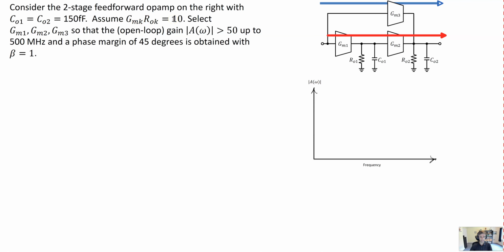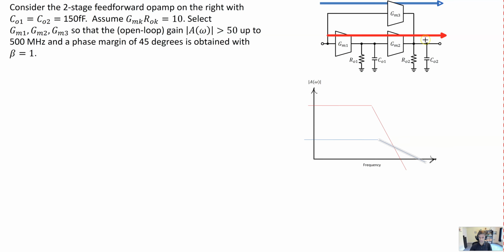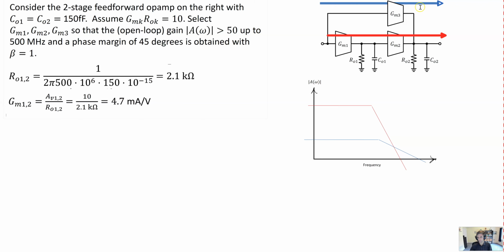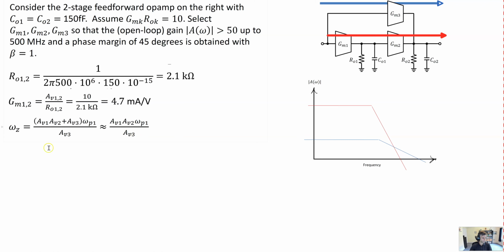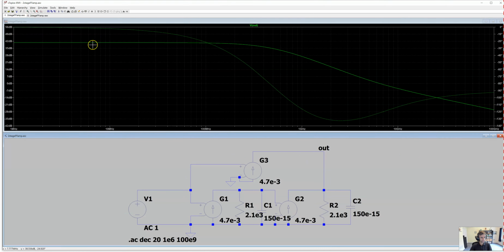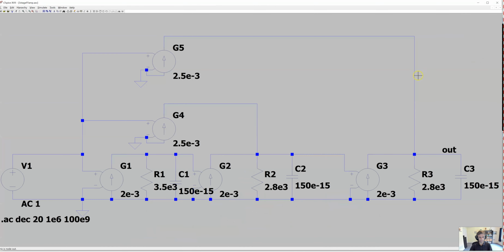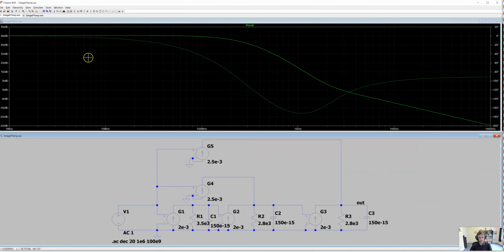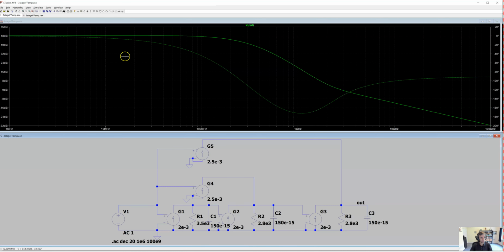HW #3 - "Analog IC Design in Nanoscale CMOS" Online Course (2021) - Prof. Tony Chan Carusone (UoT)